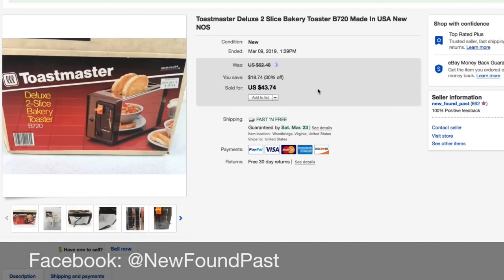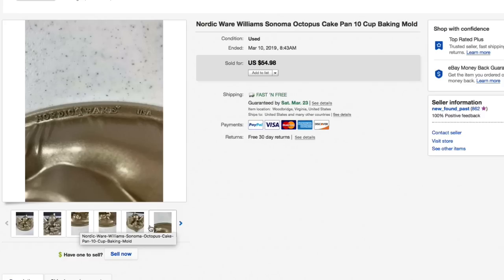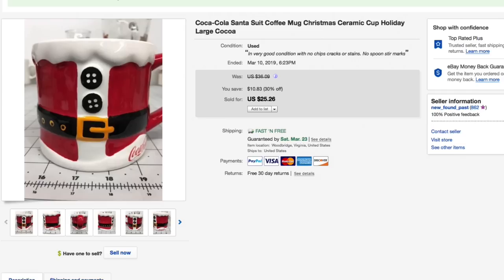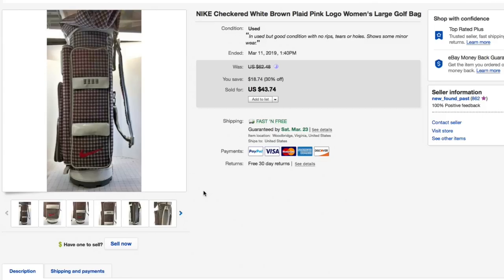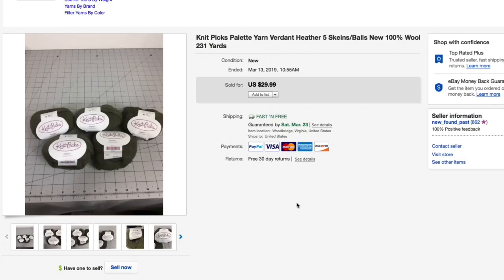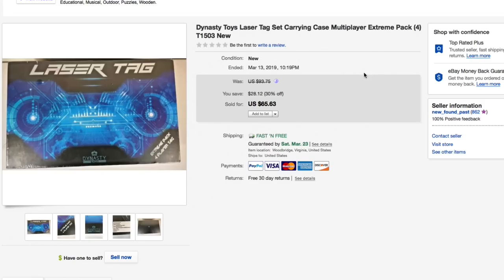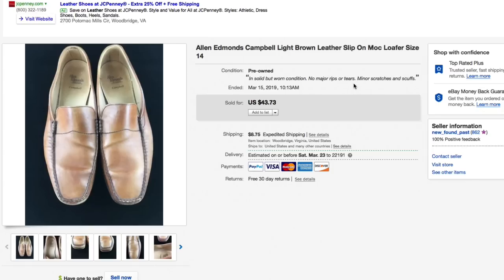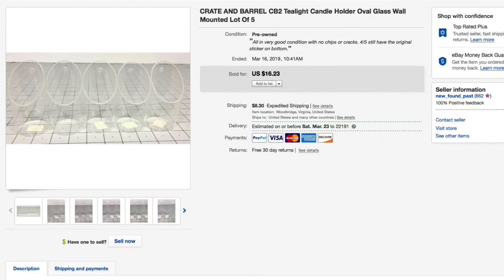Ep. 89: 20 items that SOLD on eBay for $886.84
#1 Denise's Picks
#2 (tie) Kent Daigle
#2 (tie) Karen Henderson
#4 (tie) Rusted Raccoon
#4 (tie) ADDG
#4 (tie) Max Hustle
#6 RVA Flips

#1 (tie) Sue Anne Reed
#1 (tie) BJHC95
#3 Max Hustle

26" x 32" Poly Mailers Shipping Envelopes Bags Waterproof/Self Sealing/2.5 Mil/White/150 Pack

13" Heavy Duty EZ Carton Resizer Box Size Easy Resize

700ft x 12" Small Bubble Cushioning Wrap 3/16

143 Pieces Zipper Repair Kit Zipper Replacement Zipper Rescue Kit with Zipper Install Pliers for Bags, Jackets, Tents, Luggage, Sleeping Bag